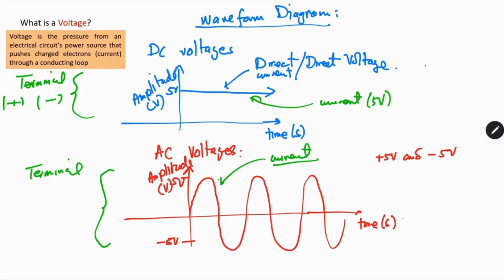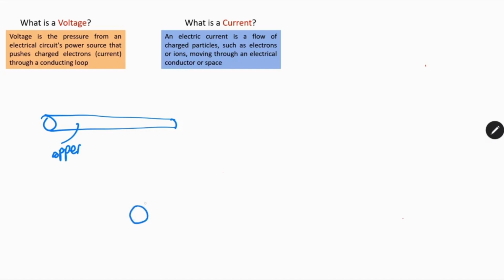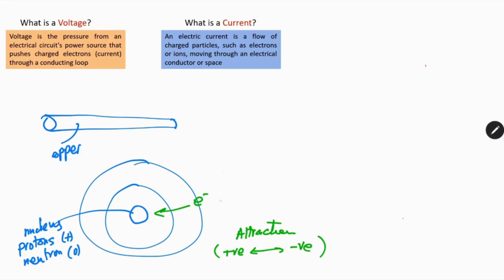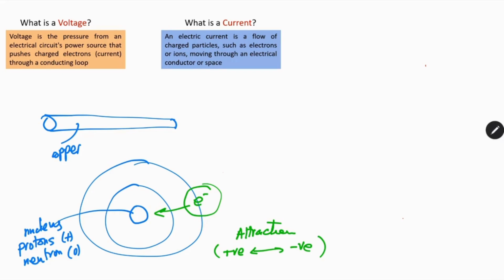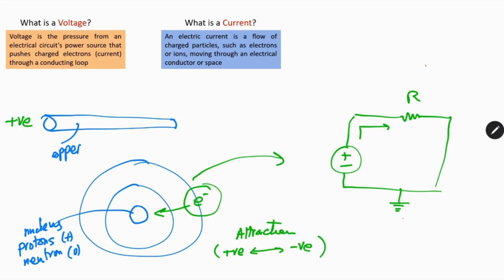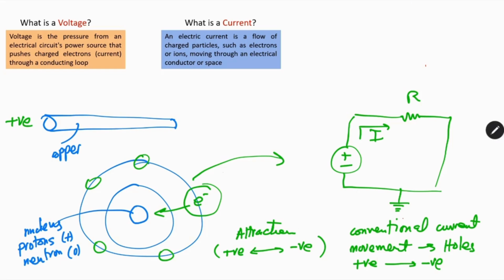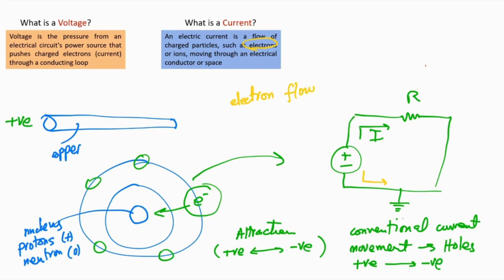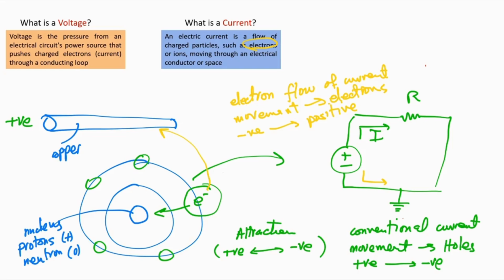Understanding Voltage, Current, and Resistance (Part 2)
This video is for understanding what is the voltage, current, and resistance in a simple way. It highlights the basic definition and provides general understanding.